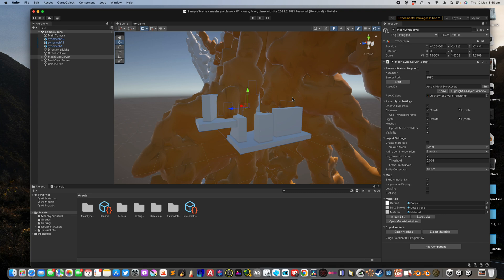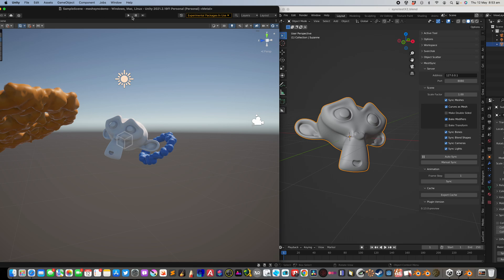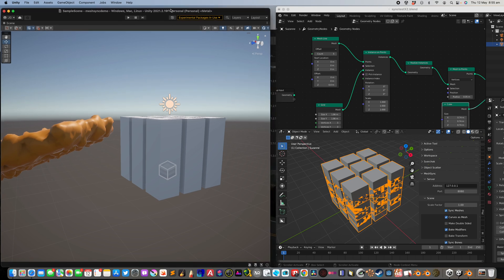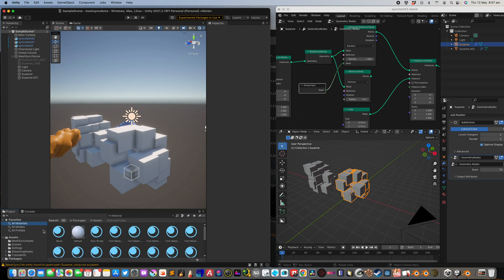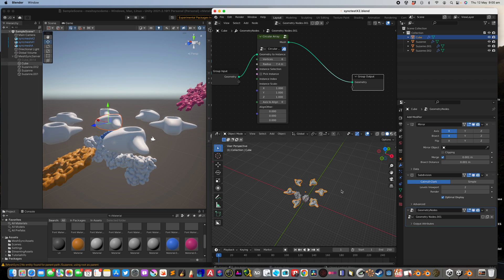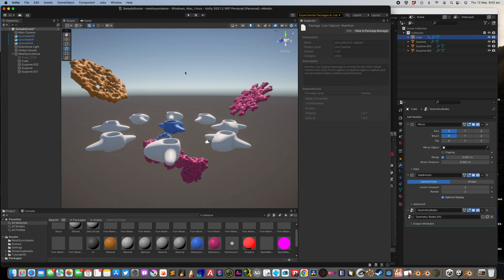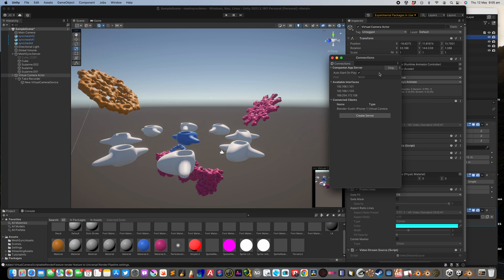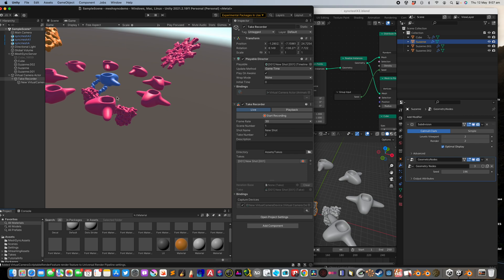BSLIVE Unity MeshSync & Blender Geometry Nodes Plus Virtual Camera Demo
It's my further exploration of MeshSync and this time I show you the panel that correspond to "Bake Modifier" in Blender with Unity MeshSync server so that it can listen to Geometry Nodes and make updates in realtime.

I also quickly show you how to connect Virtual Camera from iPhone into Unity via the official app.